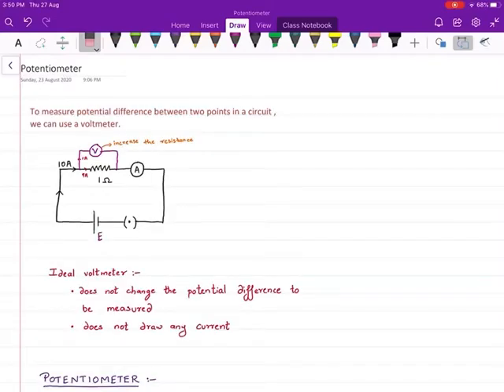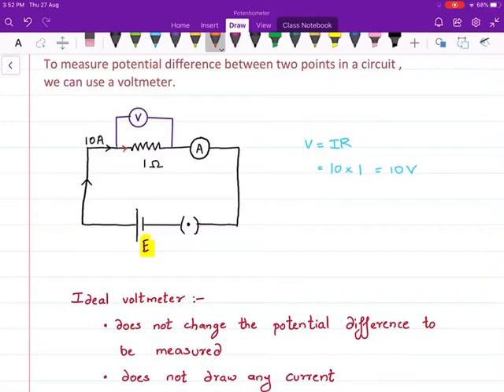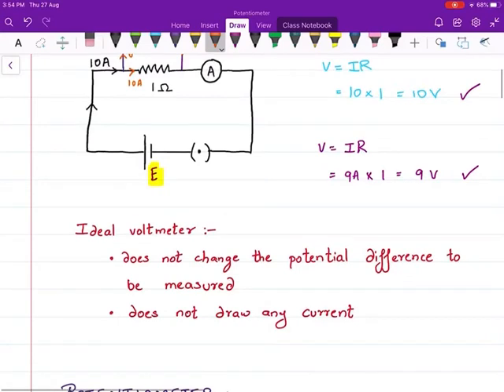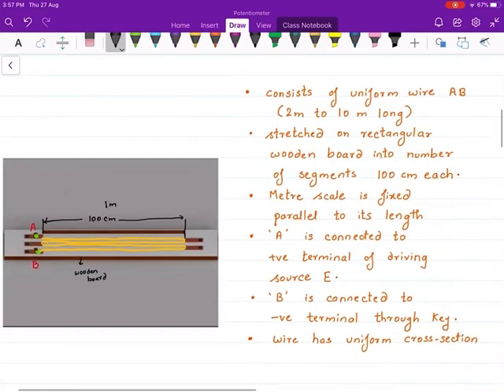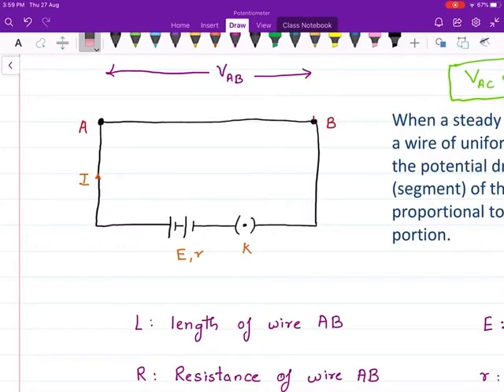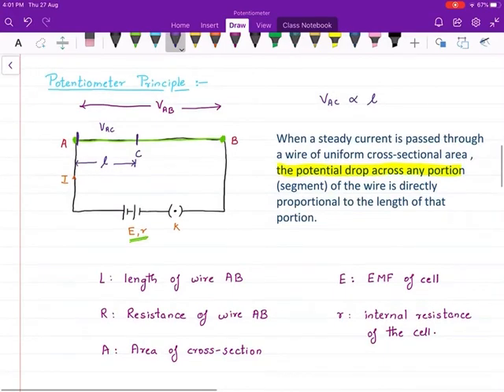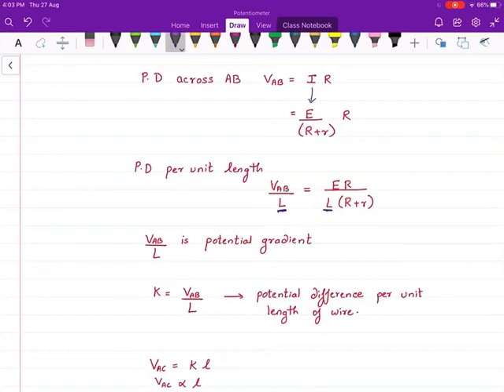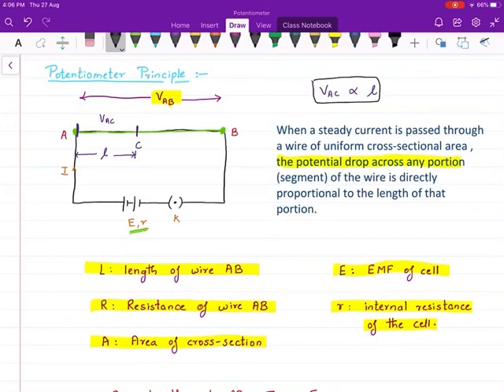Current electricity -8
Potentiometer principle